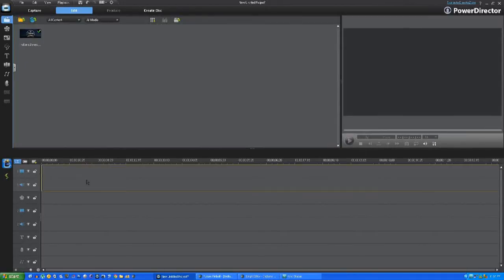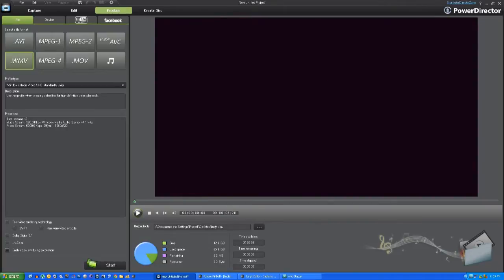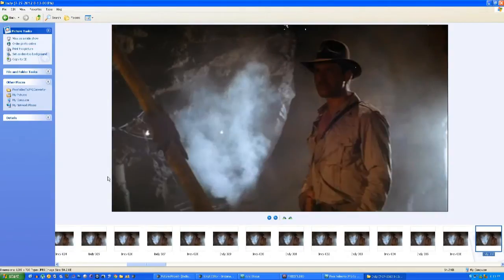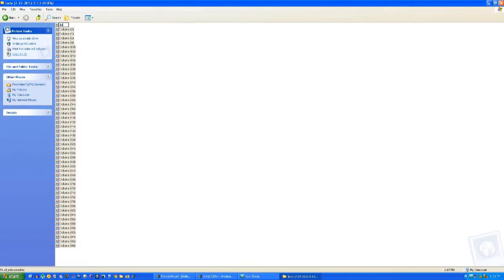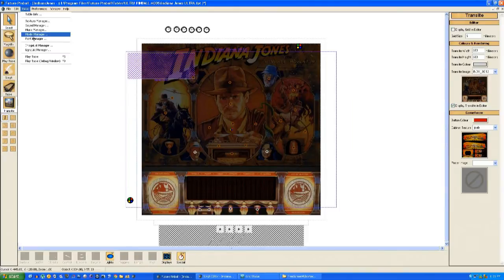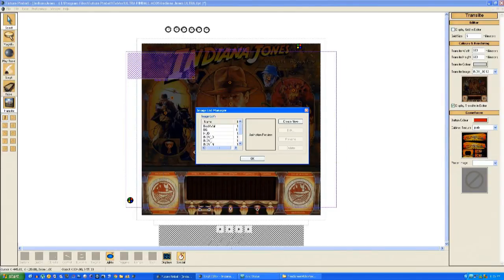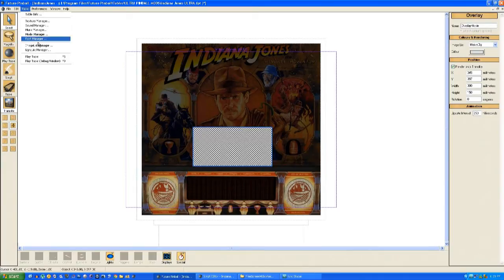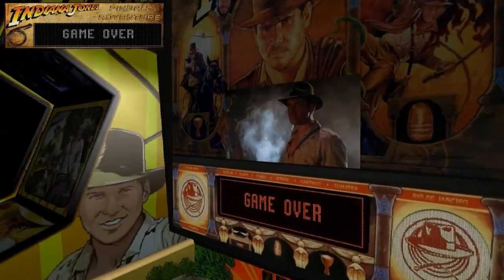Tutorial - How to Create Movie Clips in Future Pinball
You've probably noticed that most of my tables now feature full motion movie clips.   This tutorial will show you the process I use to import clips into any Future Pinball table.

If you want to try this technique out yourself, you will need the following programs installed on your computer:

Any Video Editing software (Power Director is my recommendation)

Video Soft Free Studio with the Free Video to JPG component installed.

To key steps are:

1.  Edit your chosen clip and export it as a .wmv
2. Convert the clip into individual JPGs.
3. Remove all duplicate frames.
4. Remove every other frame by (numbering the frames (edit - select all - F2) and take out every odd number.
5. Import the frames into Future Pinball.
6. Create an image file and place all the frames inside, in order.
7. Create an overlay on the Backglass, rename it to OverlayMovie and use the Image List you just created.  Reduce the Update Interval from 250 to 66.
8. Enter this command anywhere in the script - OverlayMovie.Frame 1, 50, 1
9. Play the table.